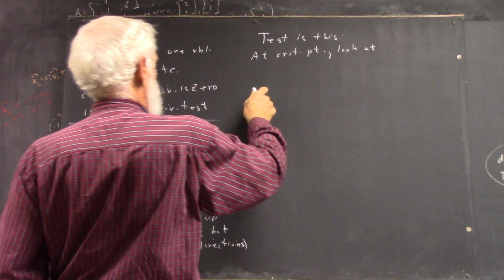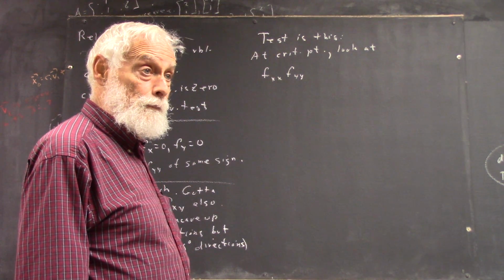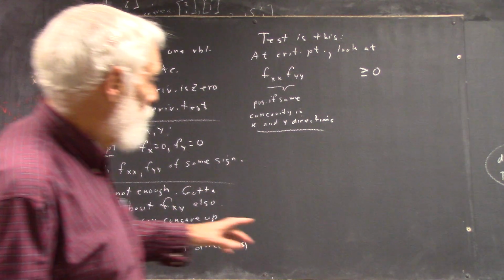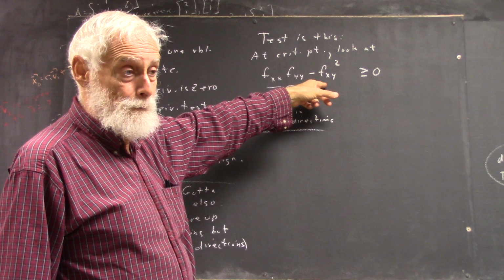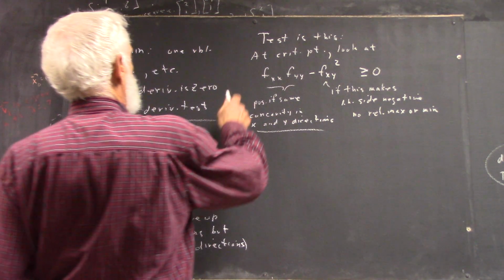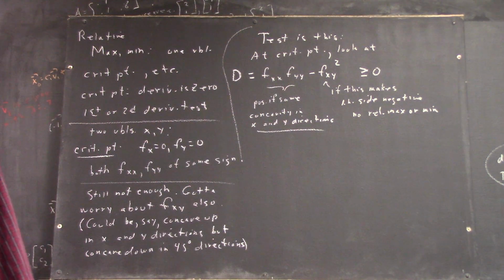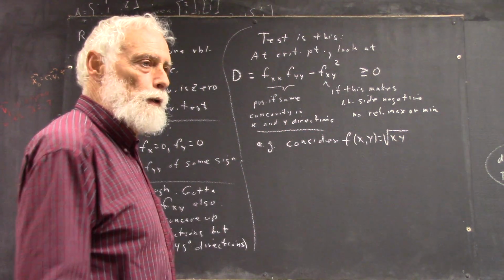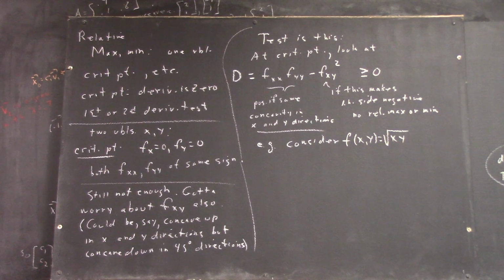dagmult 3120 opposite concavity might occur at some nonzero angle with x and y axes discriminant al